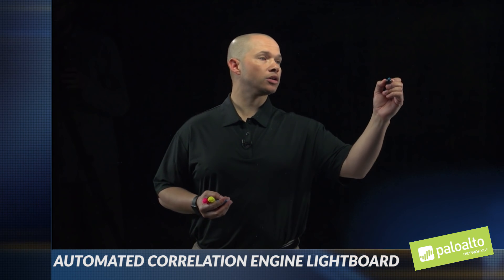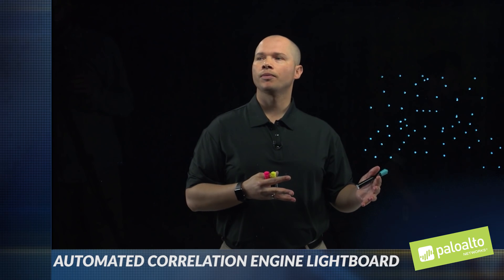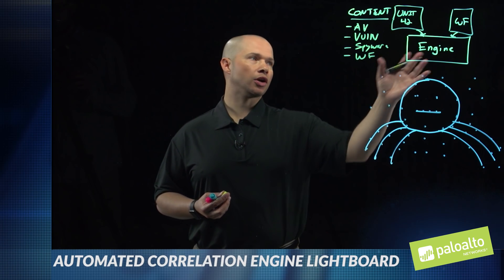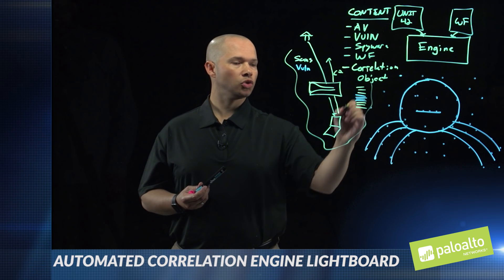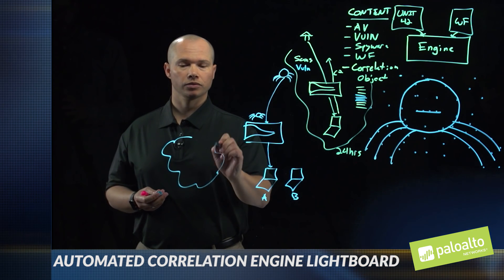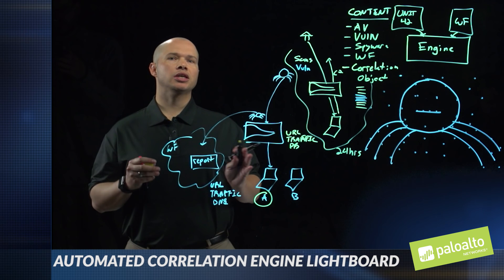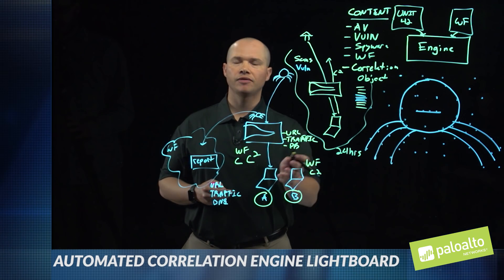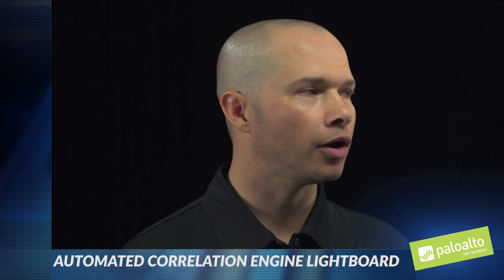Lightboard Series: Automated Correlation Engine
Most security teams are overwhelmed with the amount of data produced by security deployments. Having so many alerts means critical information is frequently hidden in mountains of less important data. As a result, it often takes too long to respond to alerts on critical threats. Palo Alto Networks' Automated Correlation Engine sifts through traffic and threat logs to correlate indicators of compromise (IOCs) so security teams know immediately and exactly where the infection is without having to spending precious time manually tying potentially important events together.